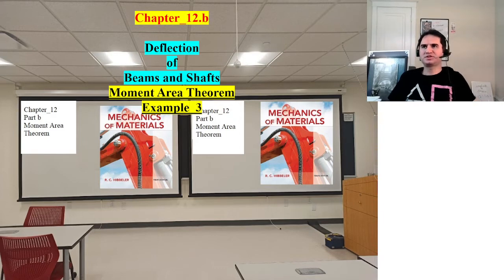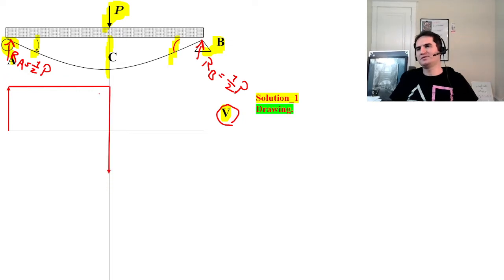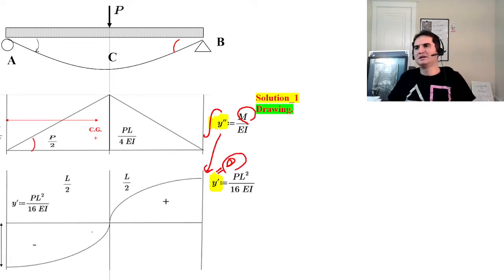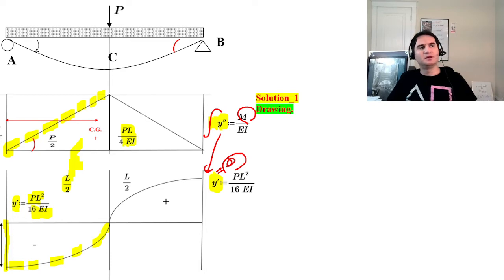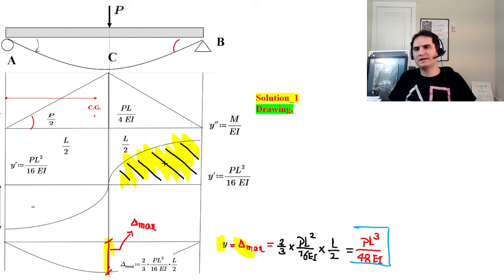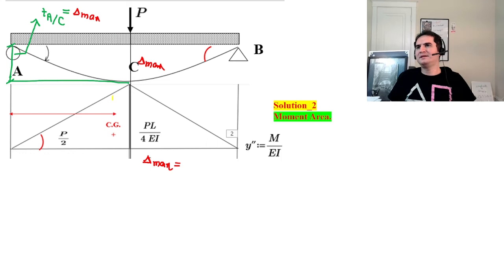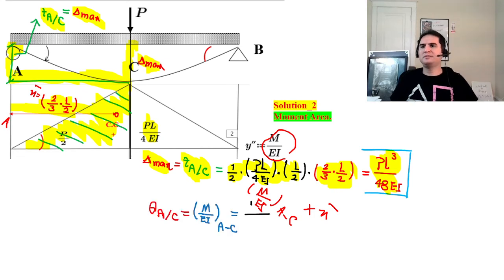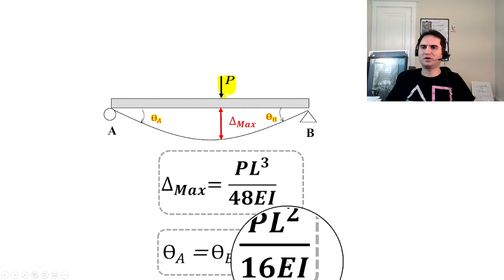59 Ch 12 Moment Area Example 3